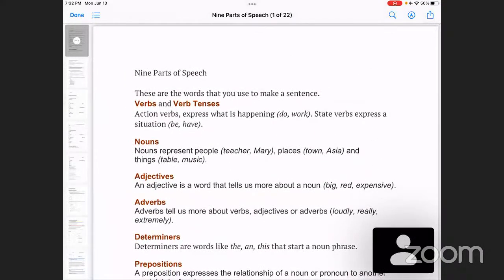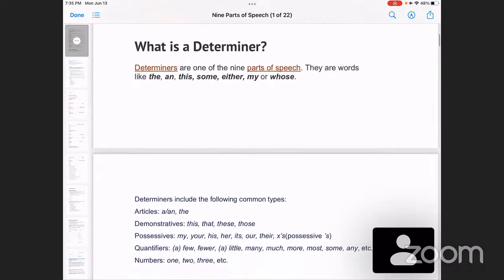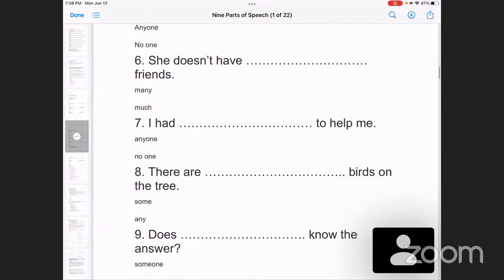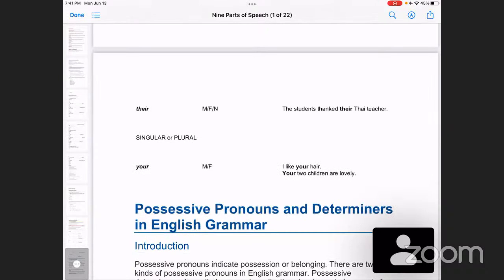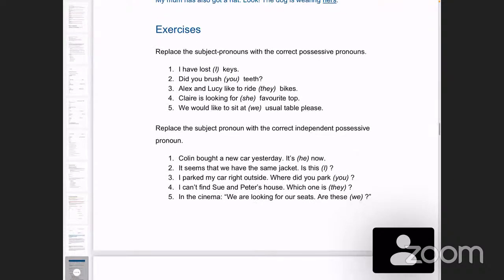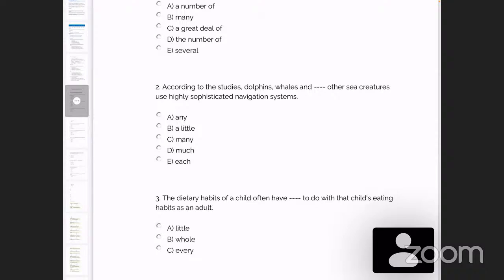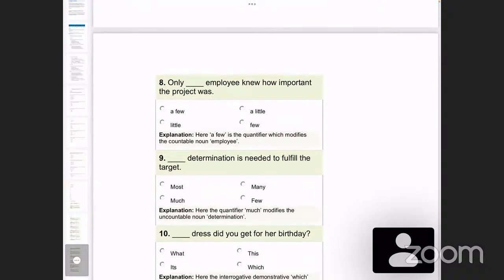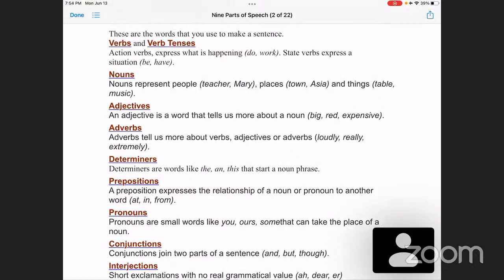The Progressers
About me:
Hello, I am Rachna Daryani, a clinical hypnotherapist/ counsellor , master life coach, psychotherapist, DBT & CBT life coach.

I do online counselling for emotional issues  - Personal or professional. I do pro-Bono work to help out ones who cannot afford counselling fees. I also conduct Psychoeducational plus support groups online, to build a better community.